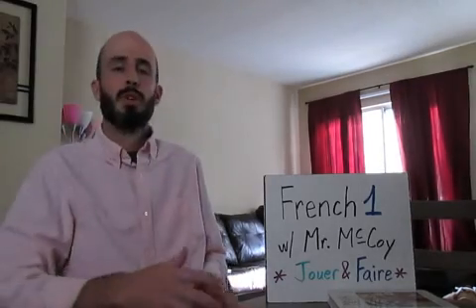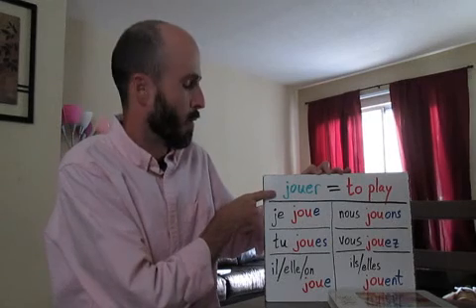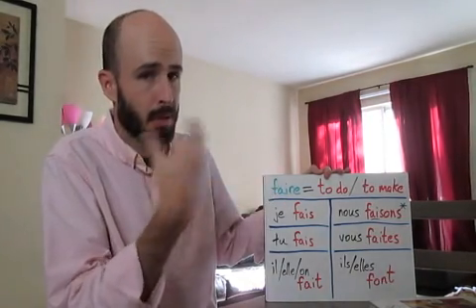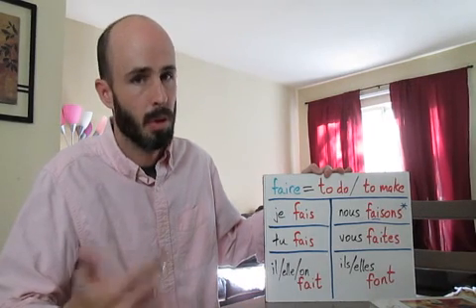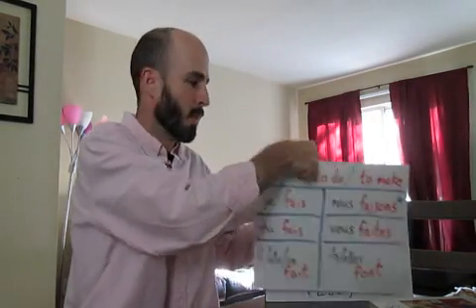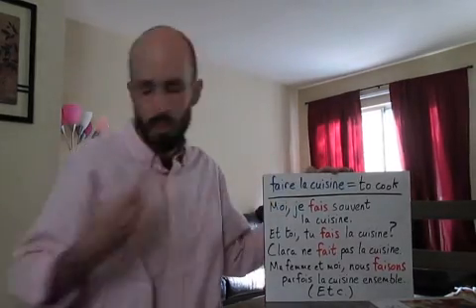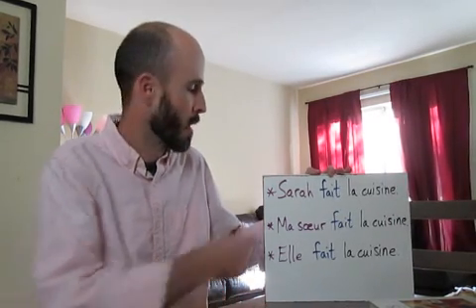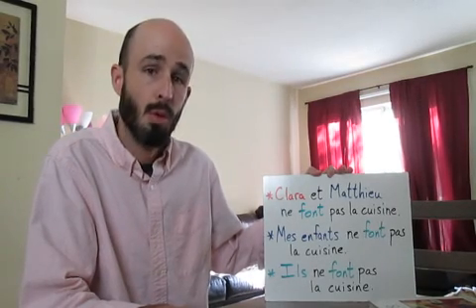French 1, Lesson 41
A presentation of the French verbs jouer & faire